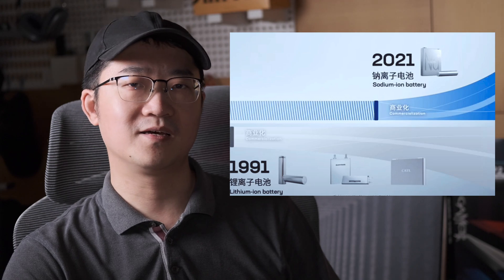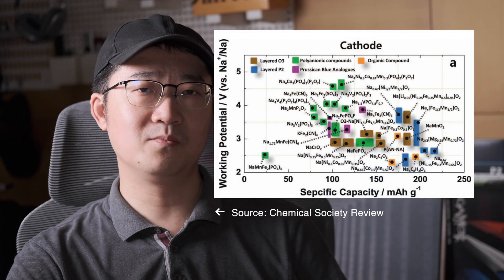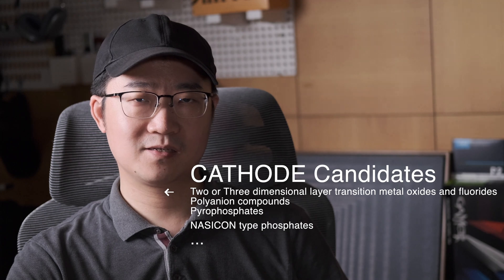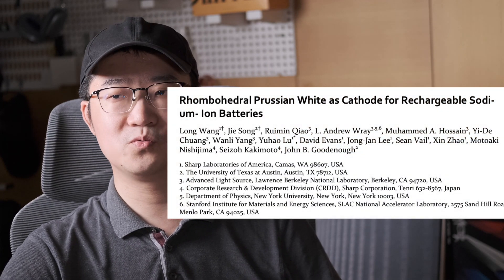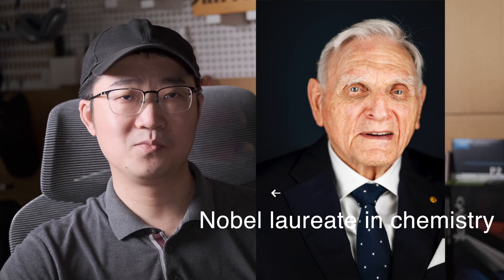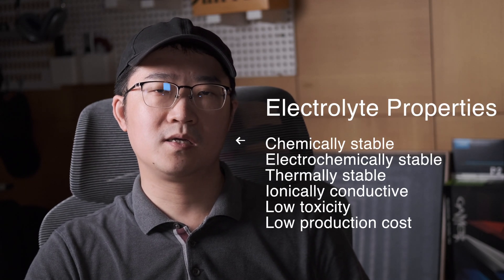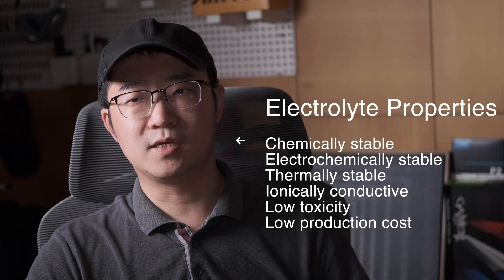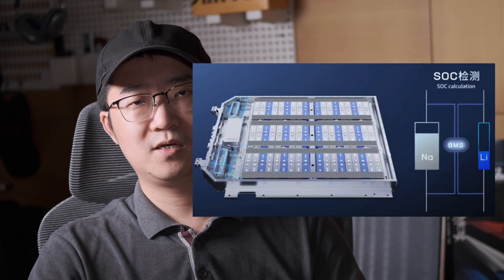CATL Sodium-ion Battery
0:15 Why Na-ion battery is so important?
1:28 What sorts of cathode are used?
3:13 What sorts of anode are used?
4:20 What electrolytes are chosen?
4:51 Na+ and Li+ coupled battery system.
5:25 Good capacity retention and fast charing features.
5:57 Outlook